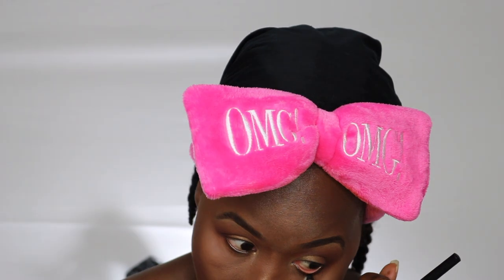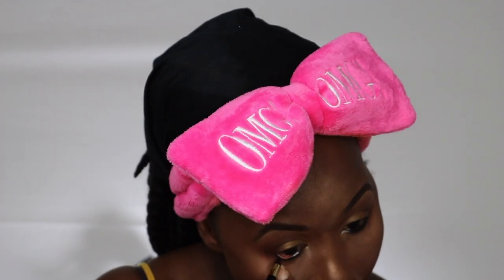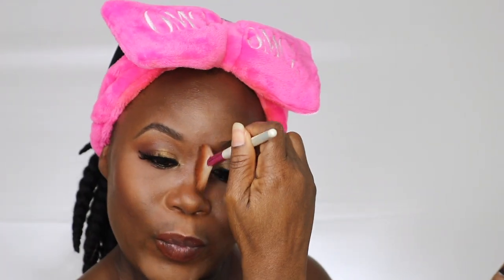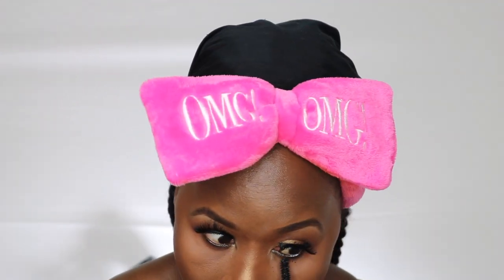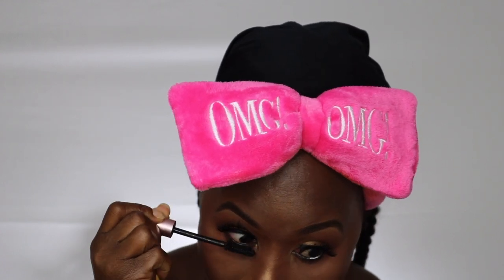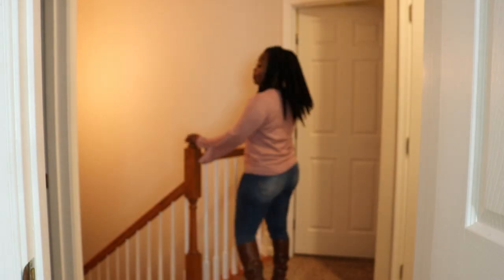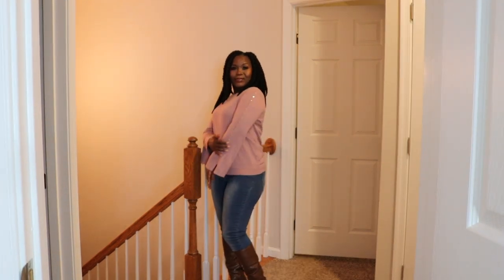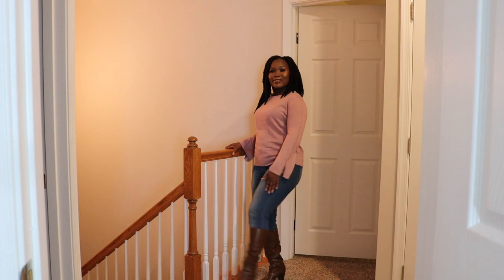Get Ready With Me Thanksgiving Makeup Tutorial Plus Outfit | Denise Anastasia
Hey you guys! Today’s video is some thanksgiving makeup and outfit ! If you like these type of videos please thumbs up. xoxo

BUSINESS & COLLABORATIONS

Camera: Canon T6i & iPhone 5
Lens: Canon 50mm & Canon EFS 18-55mm f/3.5-5.6
Editing: iMovie
Lighting: Soft Box lights, Ring Light